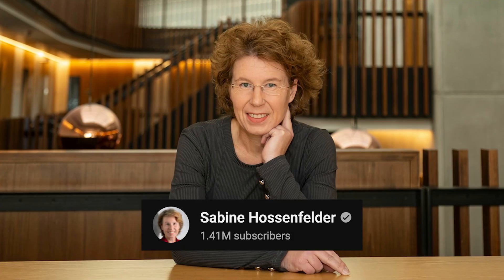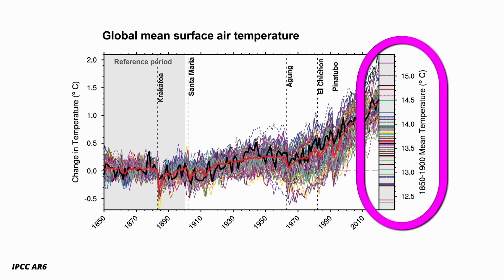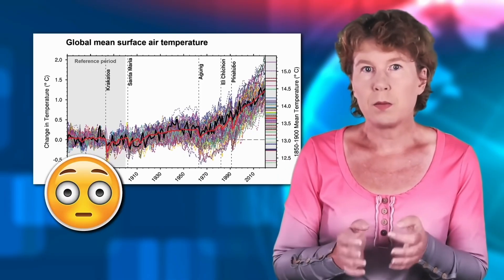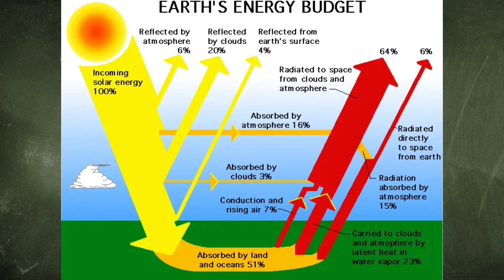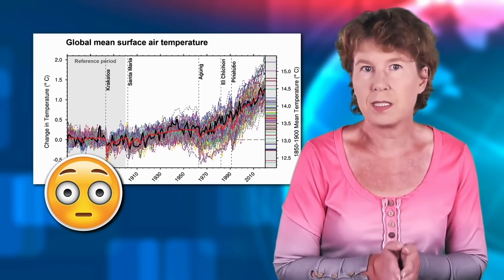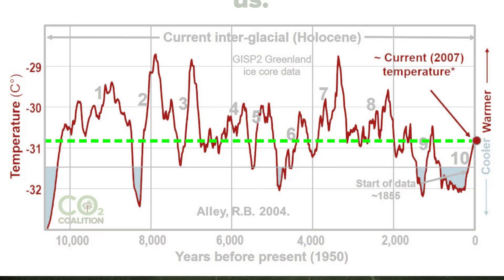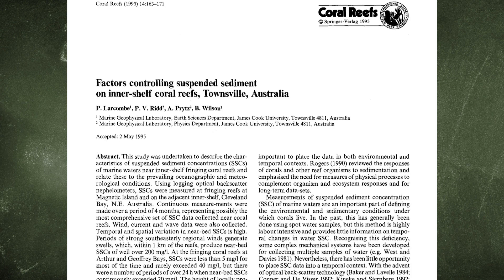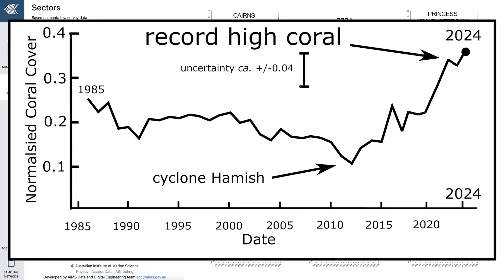Sabine realises climate models have a nasty secret. But slightly misses the point.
Sabine Hossenfelder is my favourite science youtuber and she did an excellent video on the short-comings of climate models. But I reckon she doesn't quite appreciate that the problem is far deeper than just a dodgy graph that almost looks like it was designed to obscure the model shortcomings.

I'd be delighted if Sabine would like to discuss this and other matters in person. She could do a video on the Great Barrier Reef - if she wants to look at other dodgy science.

Dr Peter Ridd has been researching the Great Barrier Reef since 1984, has invented a range of advanced scientific instrumentation, and written over 100 scientific publications. He has lectured geophysical fluid dynamics, meteorology and oceanography since the 1990s.
Since being fired by James Cook University for raising concerns about science quality assurance issues, Peter Ridd receives no payment for any of the work he does.